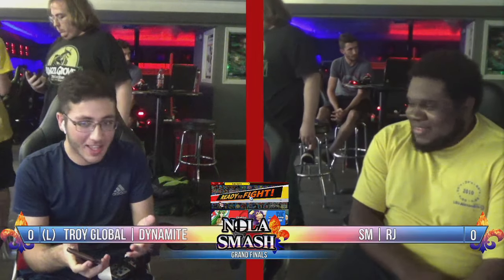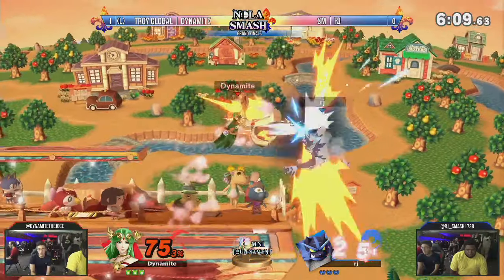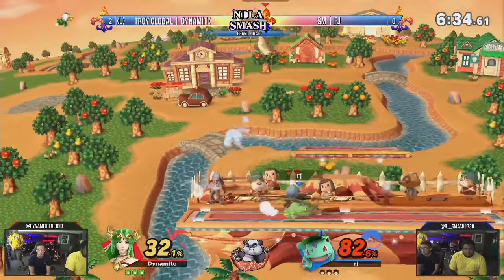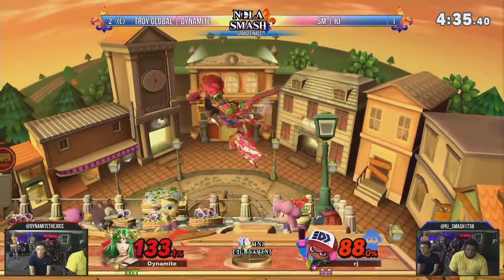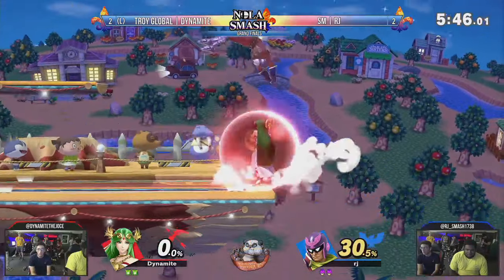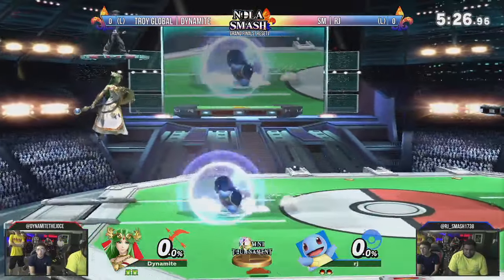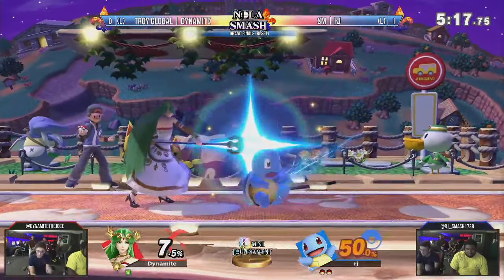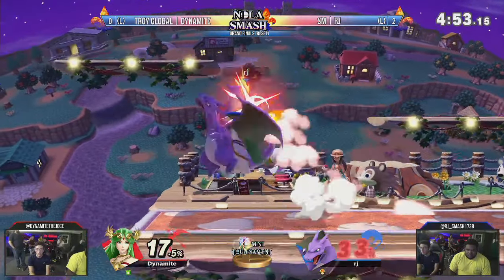NOLA Smash Monthly #46 - Grand Finals: SM | RJ (W) vs Troy Global | Dynamite (L)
SM | RJ (Donkey Kong/Incineroar/Pokémon Trainer/Inkling/Captain Falcon) vs Troy Global | Dynamite (Palutena)